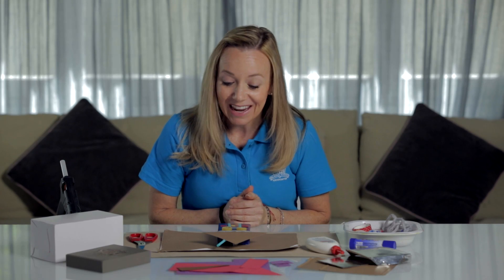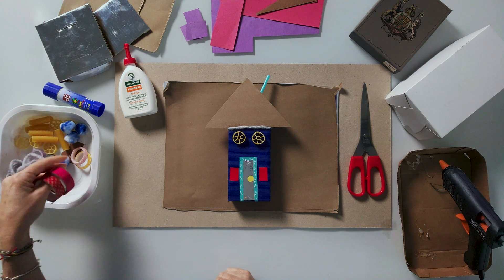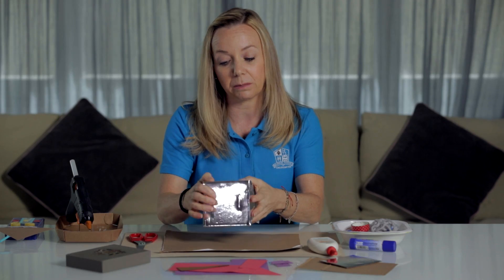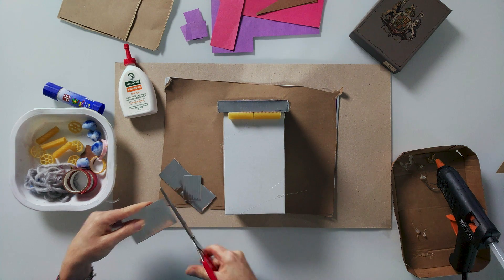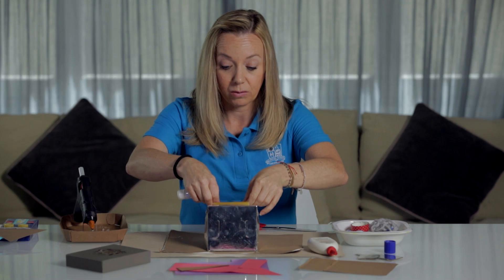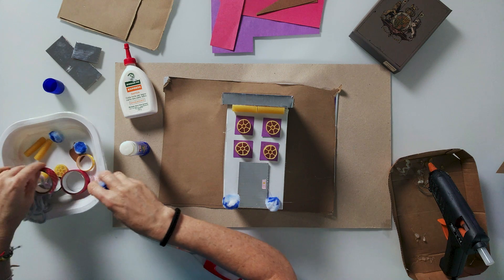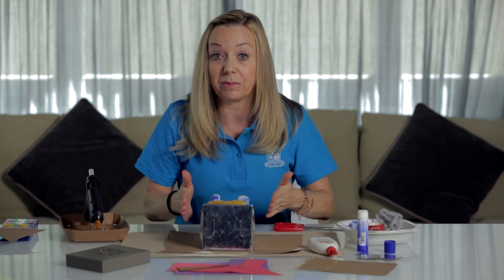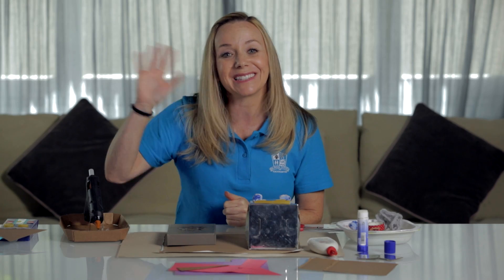14.05.20 - Art - 2D Houses